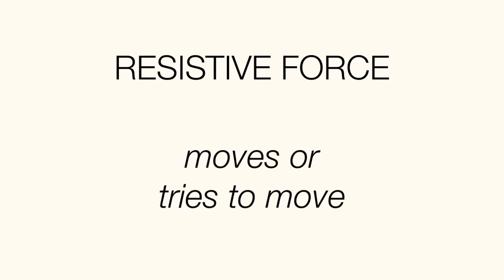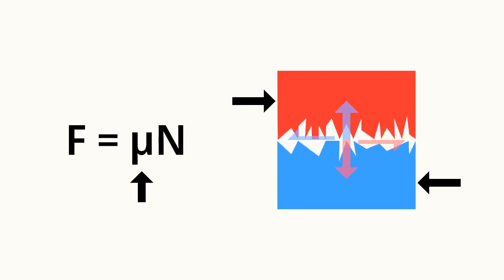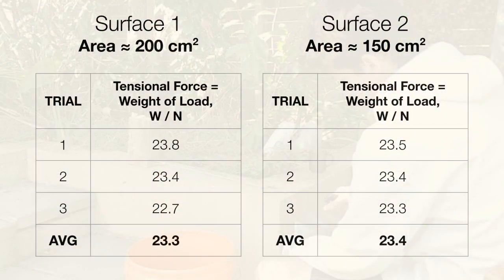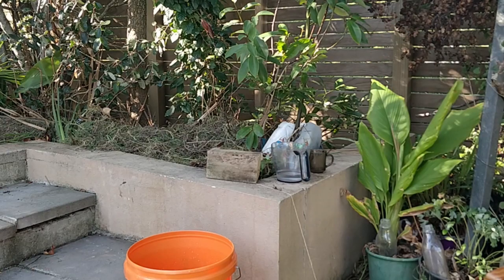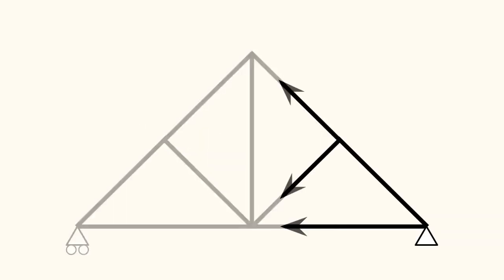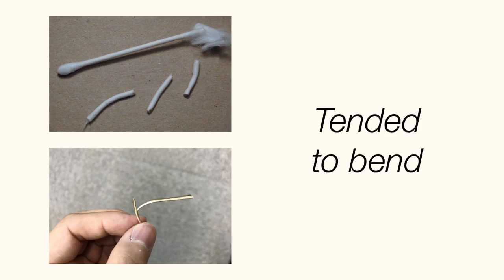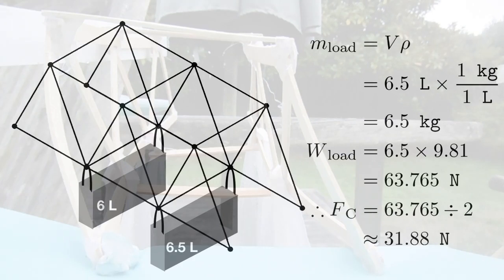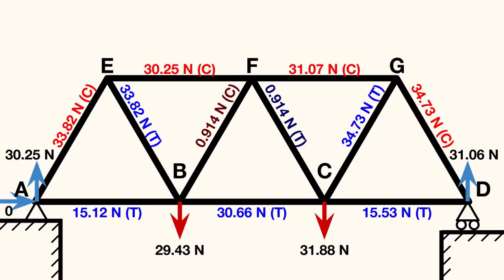ENGGEN 121 – 2020 Statics Home Experiment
This video file is our team's submission for the 2020 Statics Home Experiment assignment for BE (Hons) Part I at the University of Auckland. The grade obtained is full marks.

CREDITS
Script Writer:
Ganeev Sethi

Experiment 1:
Anthony White

Experiment 2:
Avery O'Callahan

Video Editor:
Jared Daniel Recomendable

RESOURCES USED
Video Editing Software:
KDE Non-Linear Video Editor (Kdenlive)

Animations:
Synfig Studio
Google Slides

Equations:
KLatexFormula